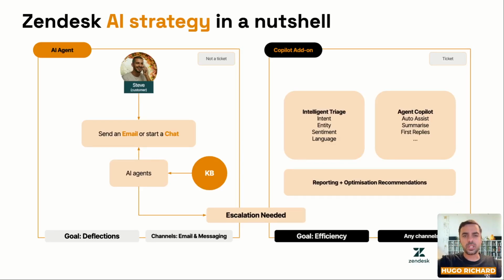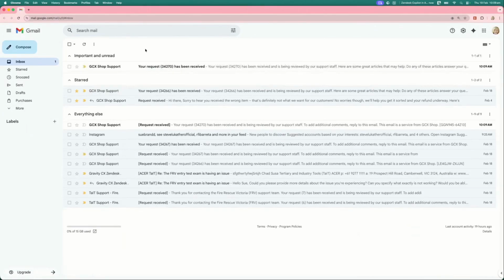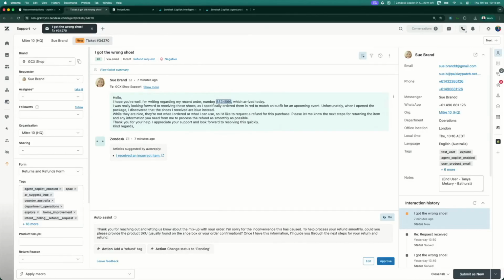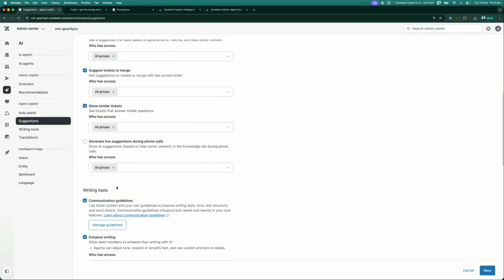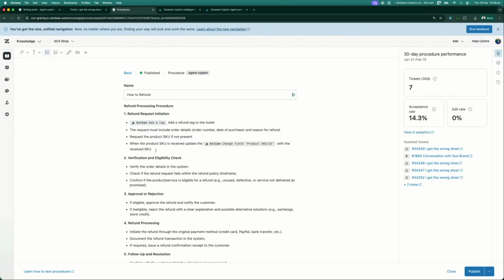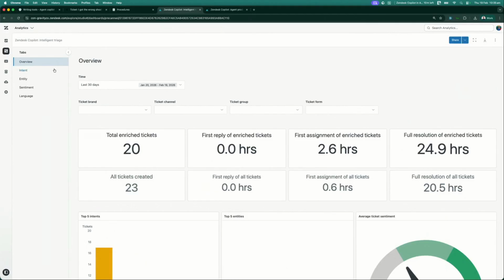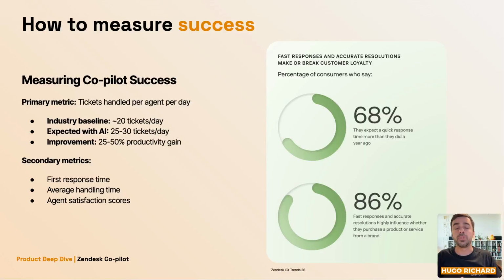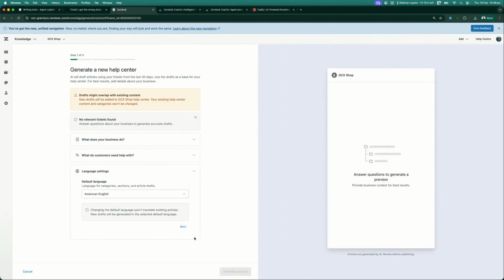Zendesk Copilot in Action: How CX Teams Work Faster Without Losing Quality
Is Zendesk Copilot actually helping your support team?

Zendesk Copilot promises faster responses and fewer tickets, but only when it’s set up properly.

In this live Zendesk Copilot session, we’ll show how teams are really using AI in day-to-day support. You’ll see where Copilot adds value, where to be cautious, and how to make it genuinely useful for agents.

What you’ll see:
- Live Zendesk Copilot demo with real support examples
- How AI ticket summaries reduce handle time
- Using sentiment insights to prioritise the right conversations
- How CX teams cut admin work and scale without hiring

Who should attend:
- CX & support leaders, Zendesk admins, and teams using or exploring Copilot.